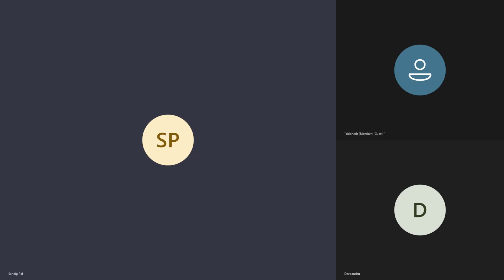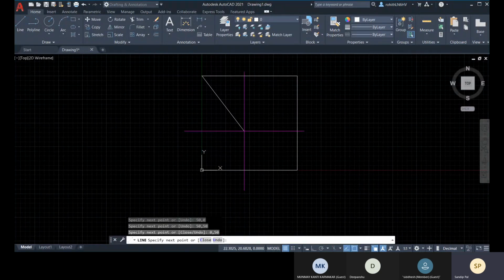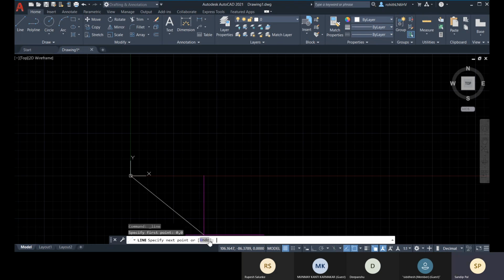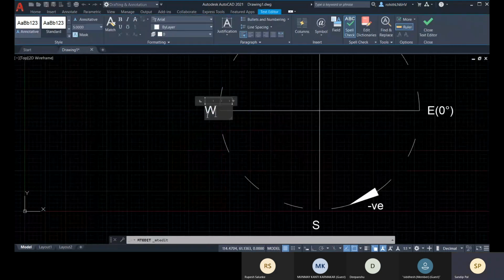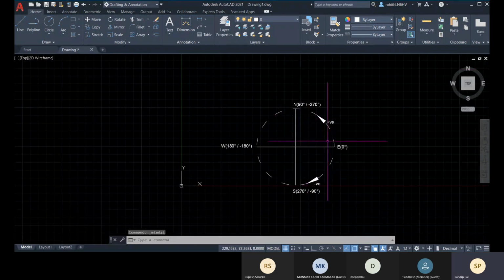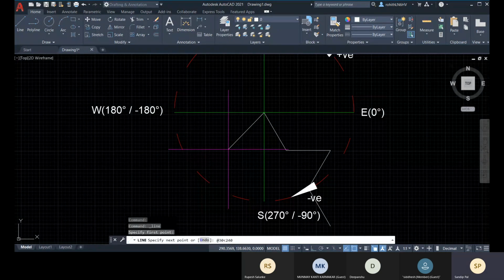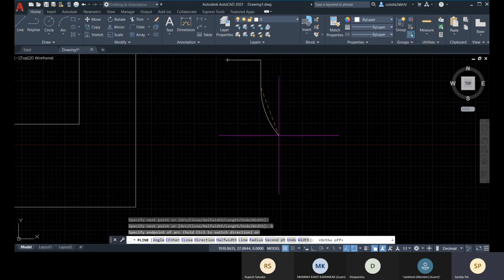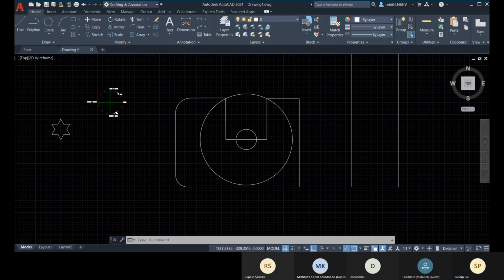2nd Class for BATCH IRON